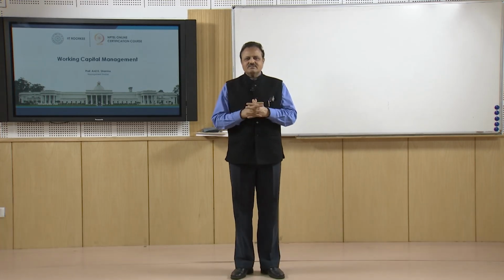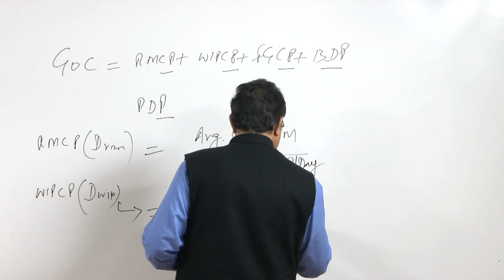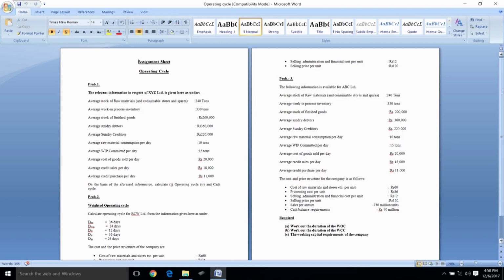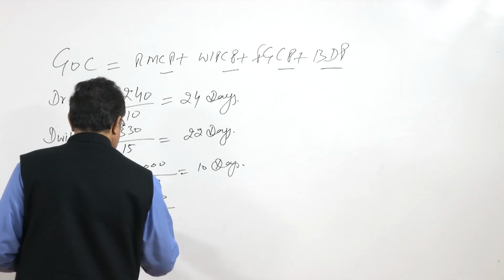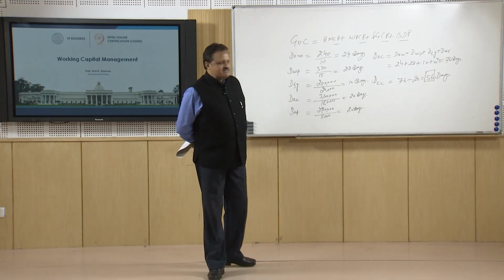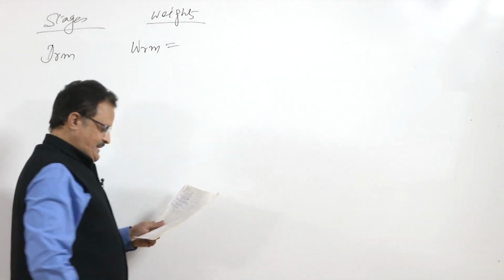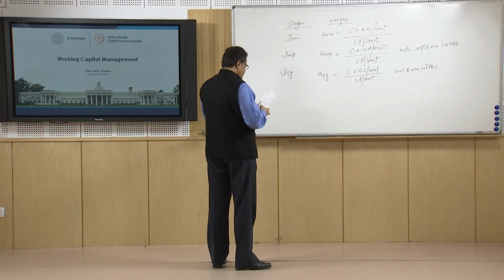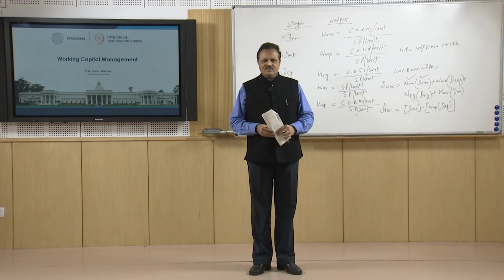Weighted Operating Cycle